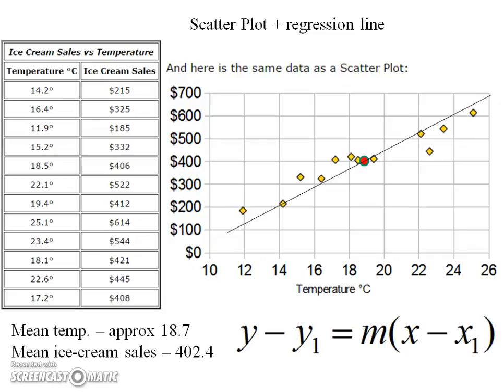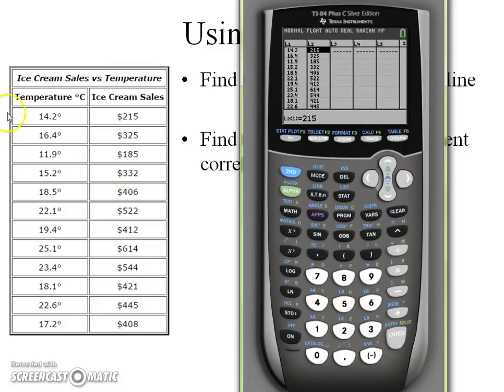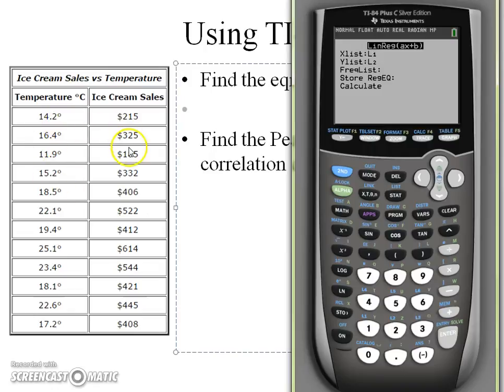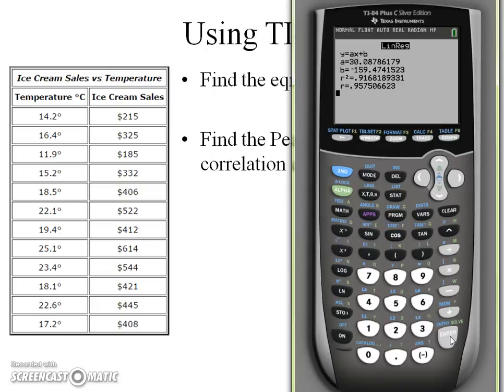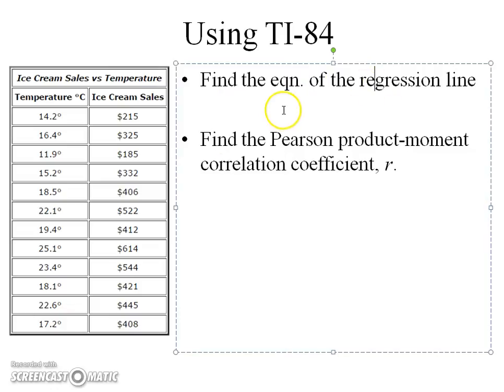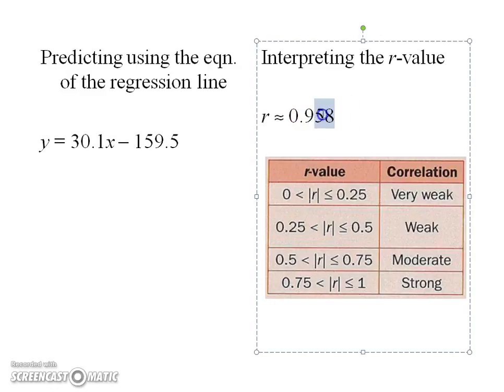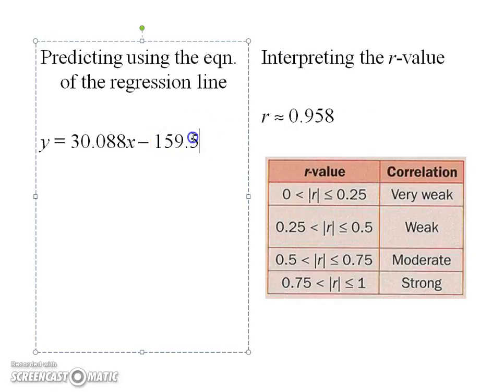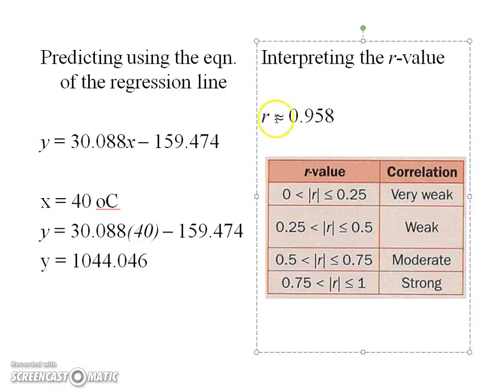10 3 Using TI84 to find RegEQ & r value